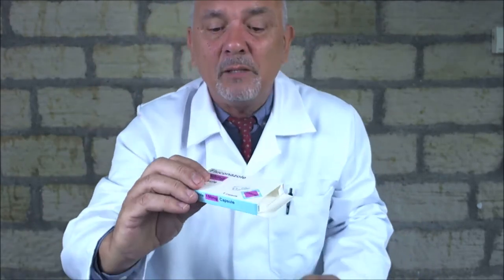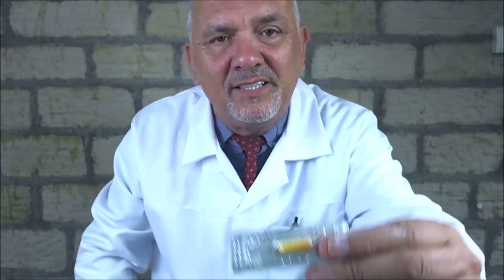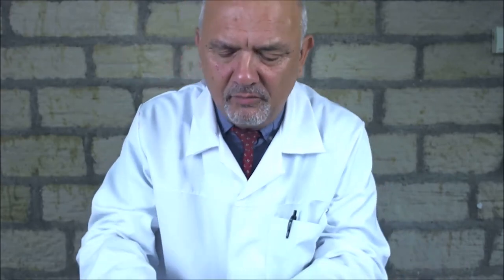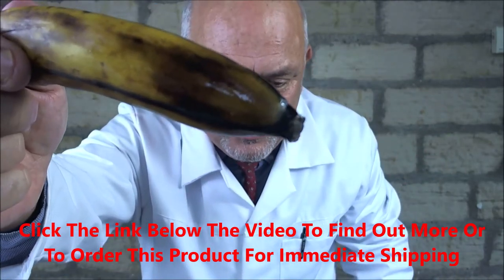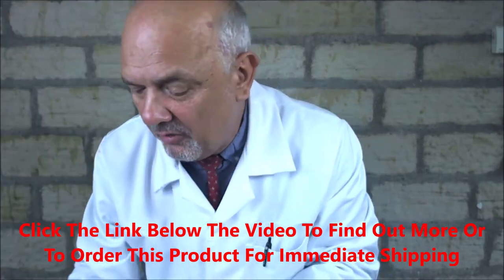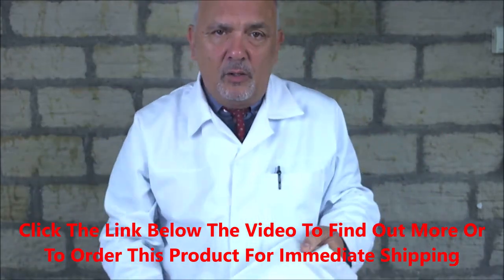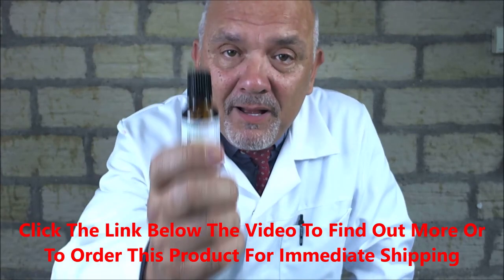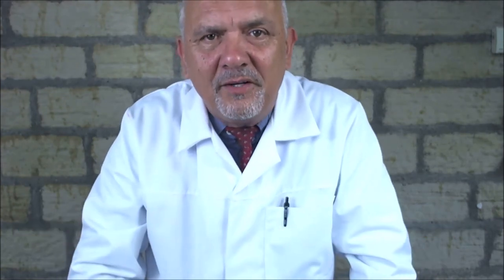Treat Dry Skin Penis In One Day and Forever?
stds that cause dry skin
cracked foreskin diabetes
skin peeling around private area female
loose shaft skin
glans peeling after circumcision
friction burn on shaft pictures
dry skin around base of shaft
glans skin damage
dry flaky skin pubic area female
man1 man oil
how to heal foreskin cuts
prepuce skin peeling
best moisturiser for glans
man1 man oil before and after pictures
can you put lotion on your private area
sensum+
ointment for cracked foreskin
male sensitivity gel
sensum cream
man1 man oil alternative in india
man up oil review
balanitis cream amazon
phimosis cuts
home remedies for cracked foreskin
ointment with antibiotics
balanitis epsom salt
red spots under foreskin not itchy
itchy foreskin no rash
balanitis rash treatment
how long does balanitis last untreated
vaseline for balanitis
balanitis dermnet
how to keep men's private area clean
men's hygiene wash
soap for uncircumcised
hydrogen peroxide foreskin
how to keep uncircumcised from smelling
p-wash